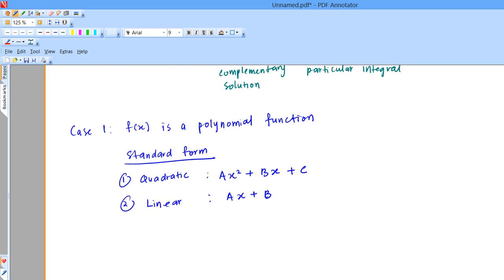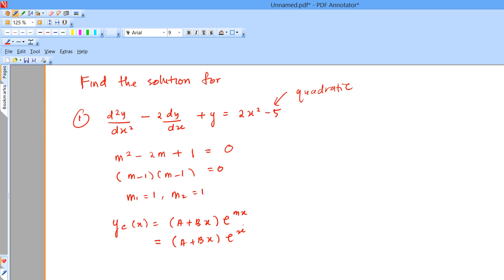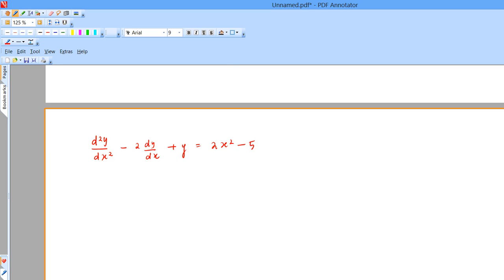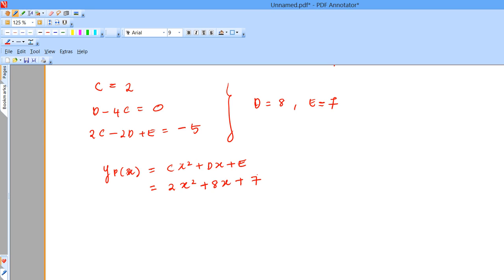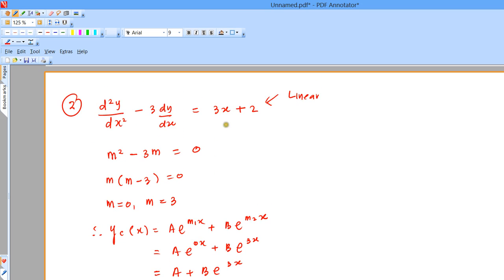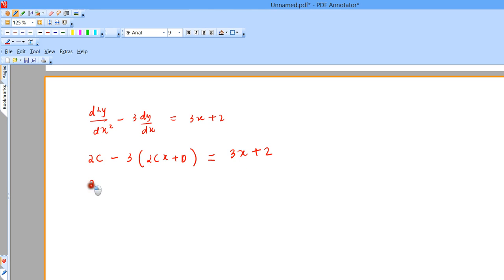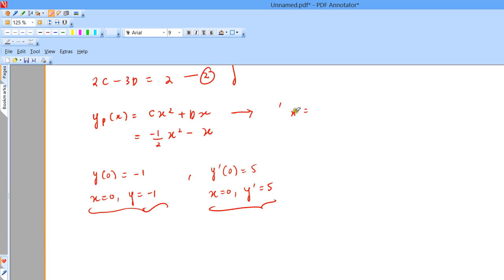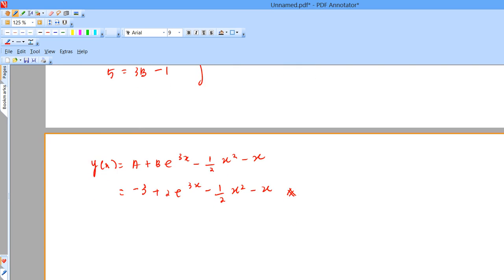SOLVING THE SECOND ORDER NON HOMOGENEOUS DIFFERENTIAL EQUATIONS